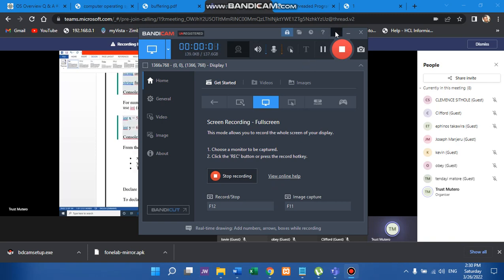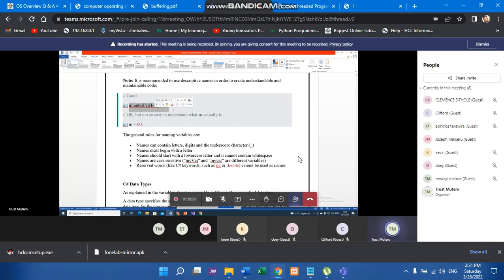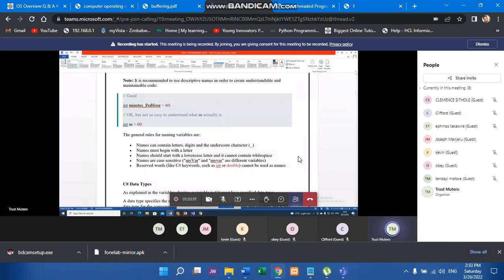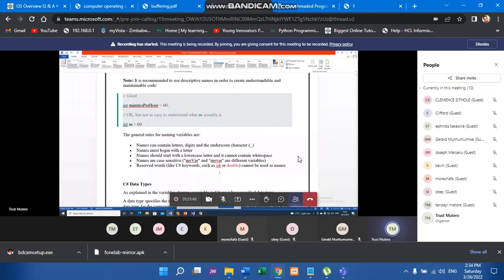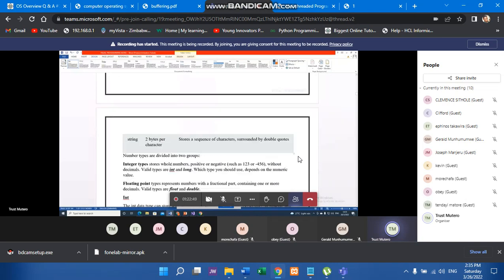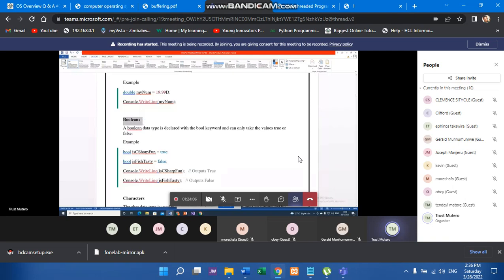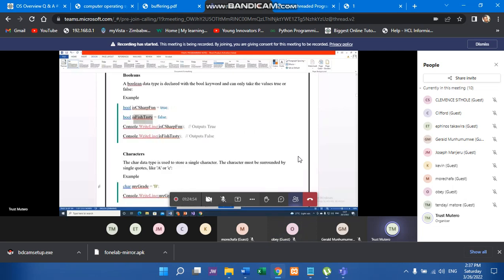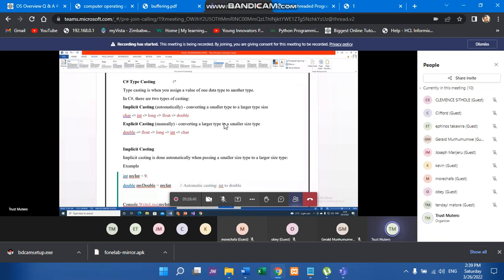BITH231 Tutorial One Mutero 8